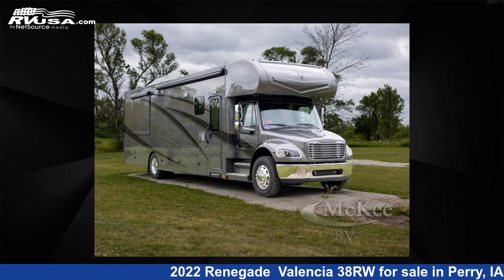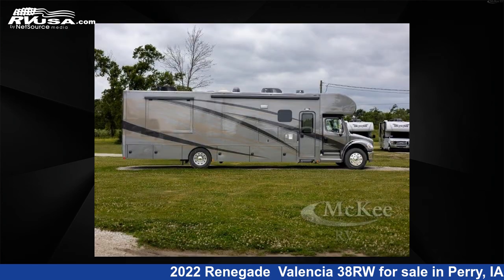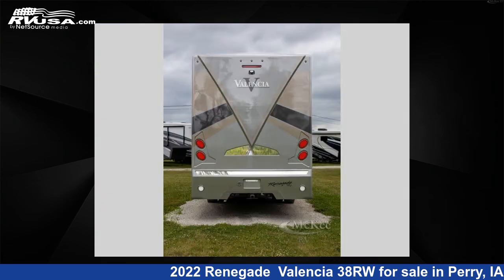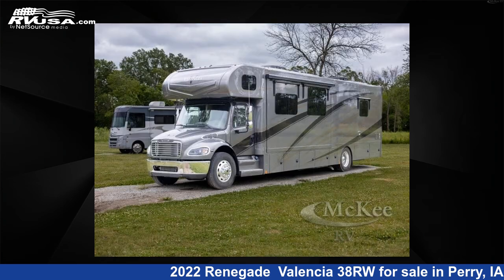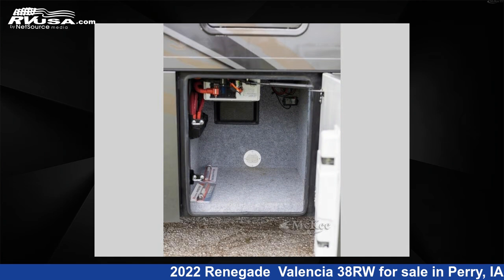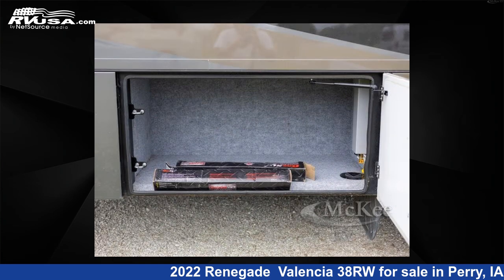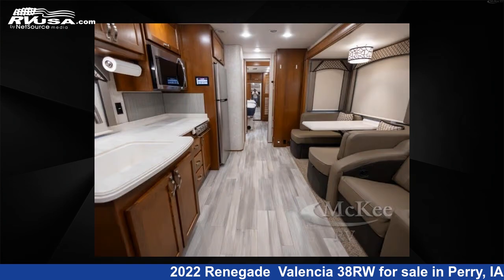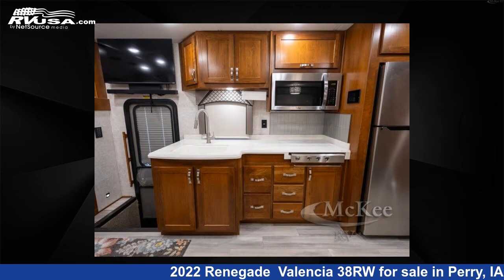Remarkable 2022 Renegade Valencia 38RW Super C RV For Sale in Perry, IA | RVUSA.com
This 2022 Renegade Valencia 38RW is a Super C RV. It is located in Perry, IA 50220 and is offered for sale by McKee RV. This Used Renegade Is 38' 0" in length and features a Iced Latte, Cracked Pepper, Driftwood interior, sleeps 7, Slideout, and 150 gal fresh water capacity. The floorplan layout of this Super C features Bunk Over Cab, Outdoor Entertainment, Rear Bedroom. This 2022 Renegade Valencia 38RW is built on a Freightliner Custom S2RV chassis.